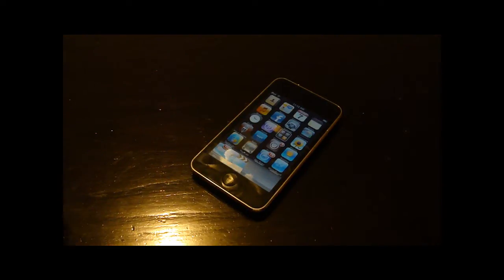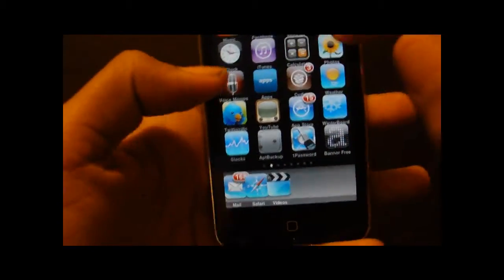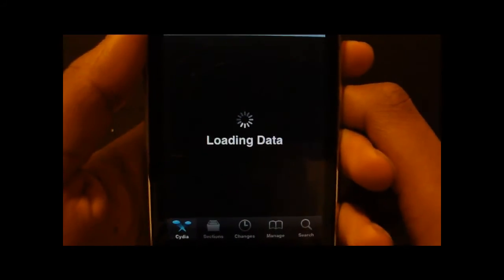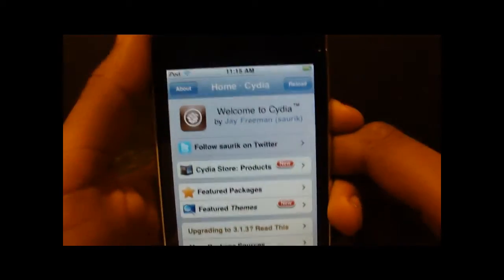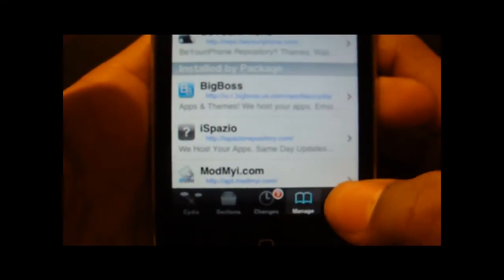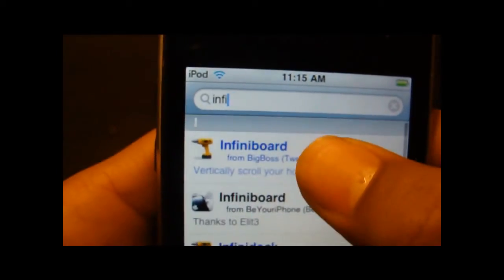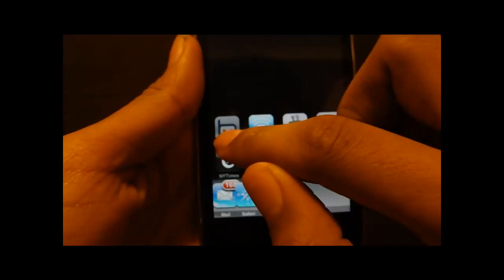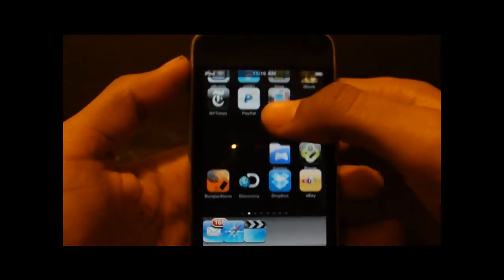How To get Infiniboard (Vertical Scrolling) For FREE!!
InfiniBoard - Vertical Scrolling Comes To Your SpringBoard